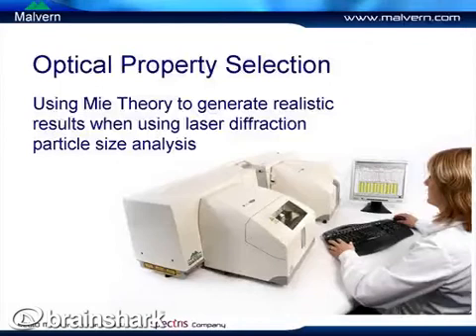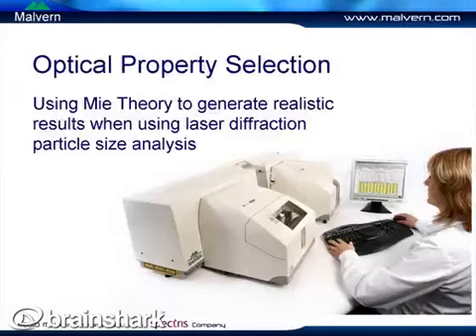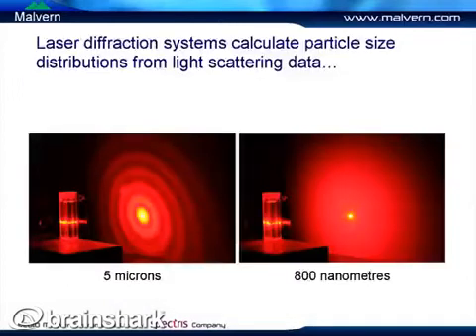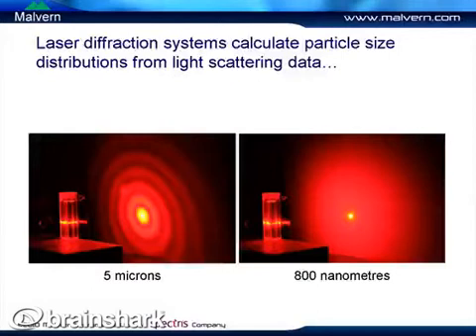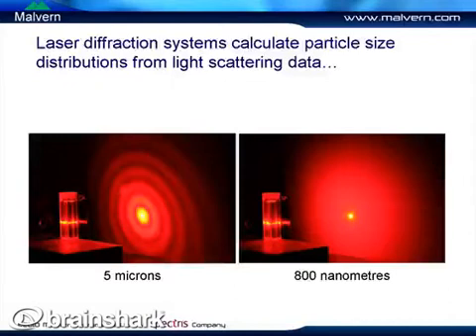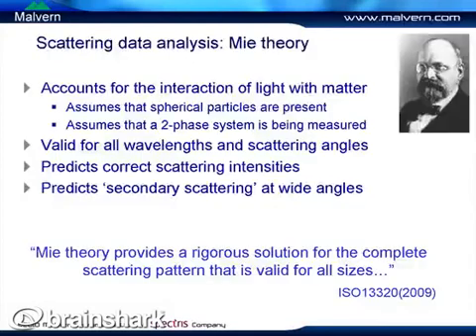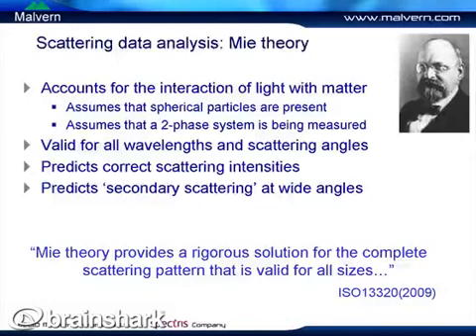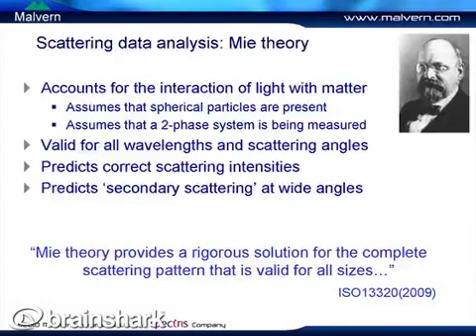Laser diffraction masterclass 3 - optical properties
The latest version of ISO13320 recommends that users of laser diffraction systems should know the optical properties of their materials before deciding which optical model to use when calculating particle size distributions. This can appear to be a difficult task, especially when characterizing new or unknown materials. This presentation describes the  experimental and empirical techniques available for optical property determination, with practical examples being present regarding how these can be used to generate realistic results.